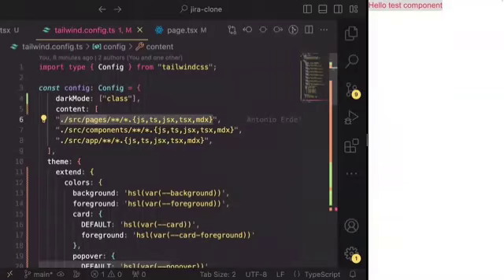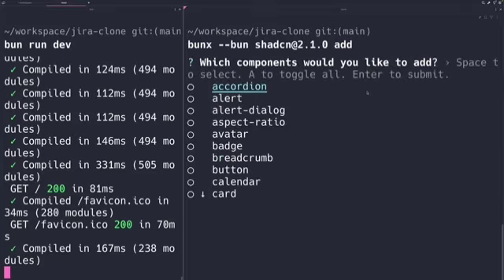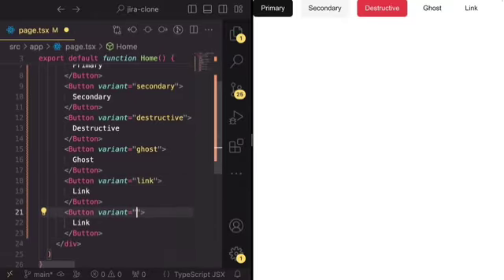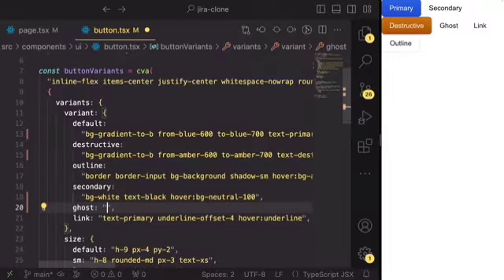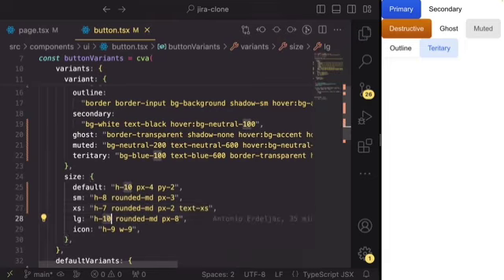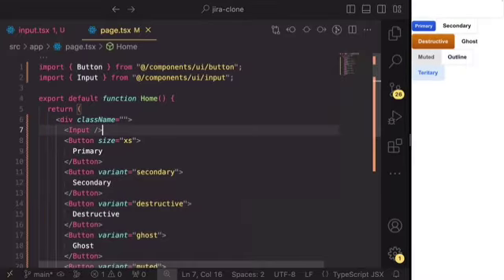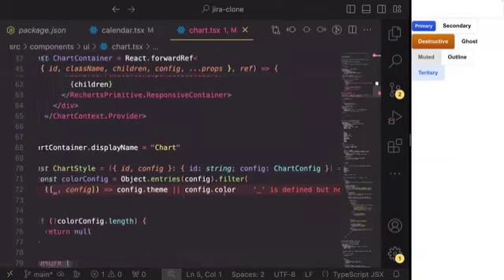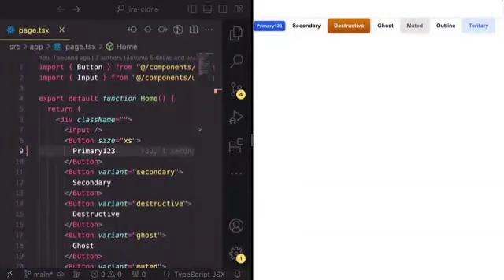Jira clone . Автор ролика ⁨@codewithantonio⁩ . Часть 2